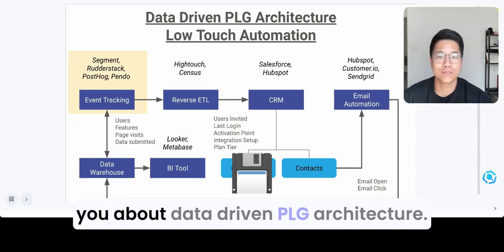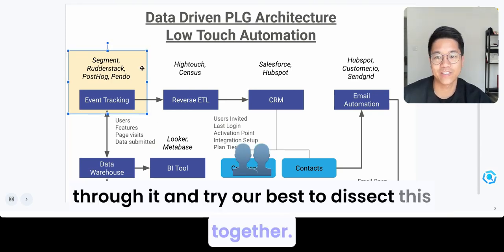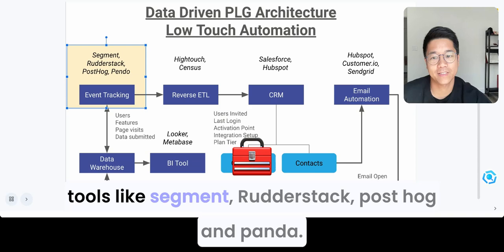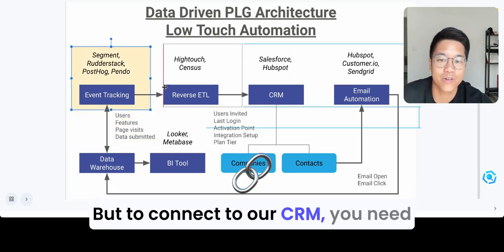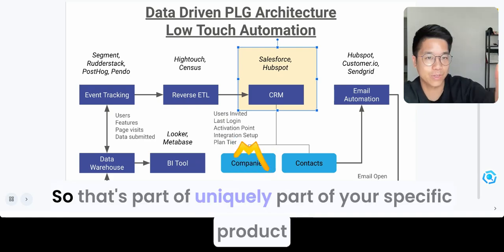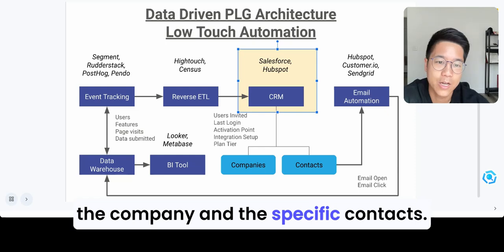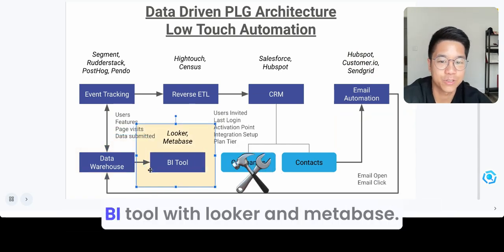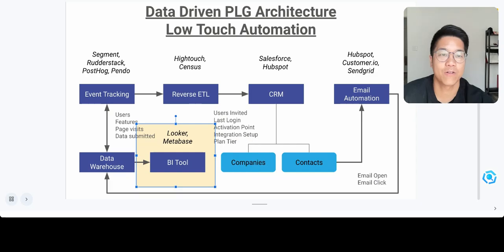SaaS Data Analytics Setup for PLG Marketing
Follow me for more at growthwithgary.com

Send PLG data to low touch automation. 😫

Yes, it is… here's how we did it anyway… 😅

We launched PLG in December 2022

We knew we needed to prepare to scale

We knew the key was setting up the data architecture

I thought in 2022, it shouldn't be hard to set up data pipelines

It's a pretty complicated process

We have the data warehouse

We were tracking some but not all* events

We started using an event tracker to add to our data warehouse

We tracked Users, Page Visits, Features, and anything submitted by the customer during onboarding

We presented this in a BI tool, so we can analyze usage, login

We also send these data into our CRM using Reverse ETL

We send the Users, Last Login, Activation Point, Plan Tier, Core usage: Integrations, etc…

We would use these data points to personalize our outreach in our Email Automation

- Reverse ETL would not send data to Duplicated Contacts
- Data warehouse can pause your auto-updates to the CRM
- That would impact your downstream personalize email automation